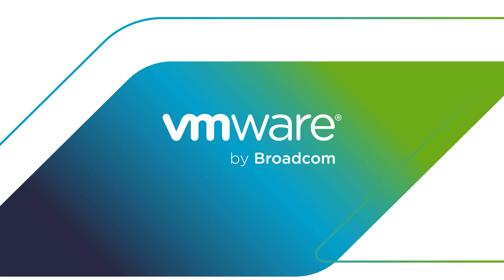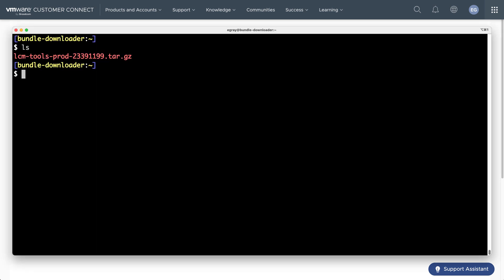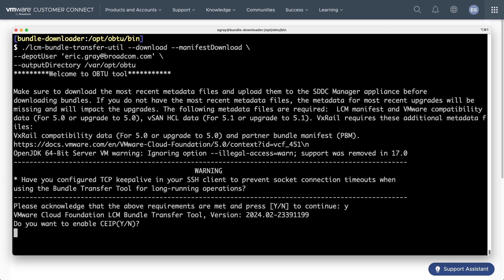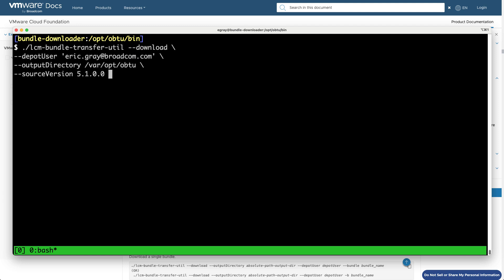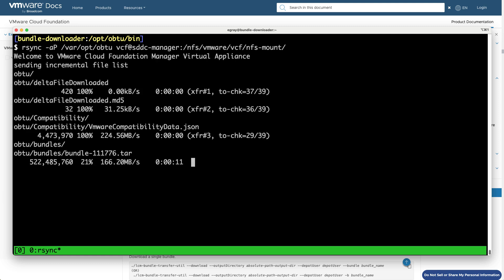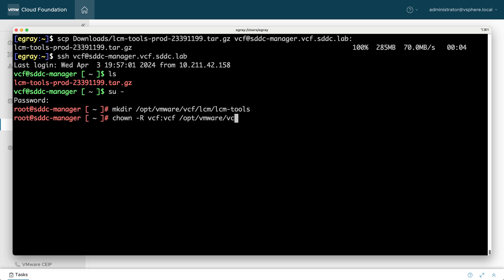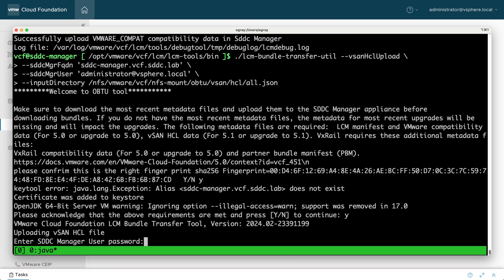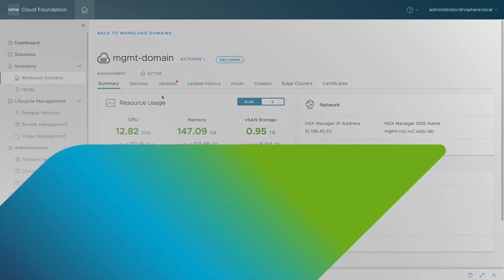Disconnected Deployments: Using OBTU to Upload Software Bundles to VMware Cloud Foundation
In this tutorial, Eric Gray from VMware demonstrates how to load software bundles into a disconnected VMware Cloud Foundation (VCF) environment. When VCF deployments are not connected to the internet, known as dark or disconnected sites, users can still update infrastructure elements by downloading bundles to a separate system and transferring them to SDDC Manager. Eric walks through the steps of configuring a Linux VM for the task, ensuring adequate storage space, verifying bundle integrity, downloading necessary metadata, and transferring bundles to SDDC Manager. The process involves using the Offline Bundle Transfer Utility (OBTU), which is available for download from Customer Connect. For more detailed VCF upgrade workflows, check out other videos in this series.